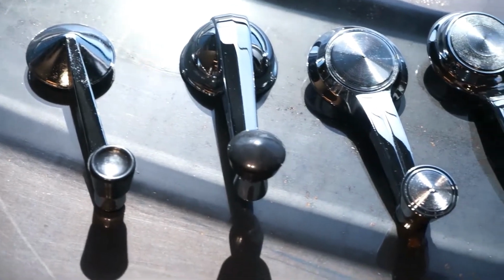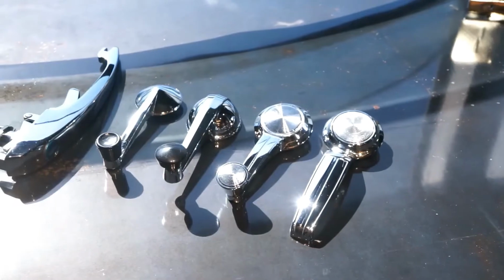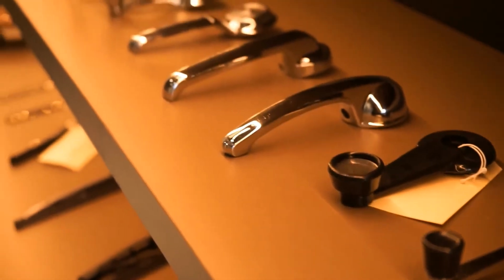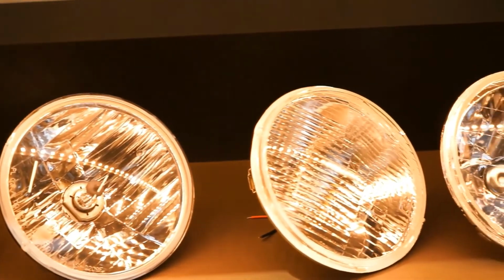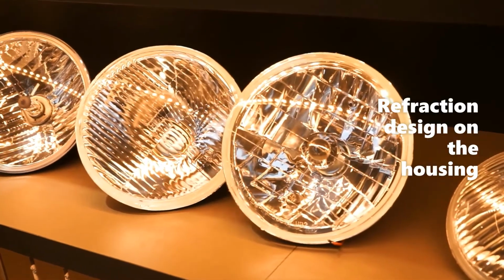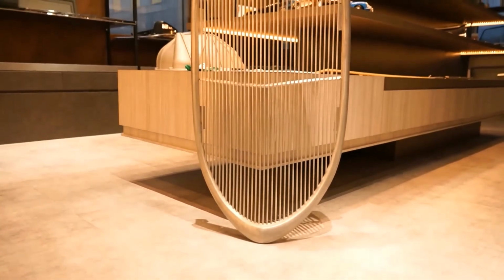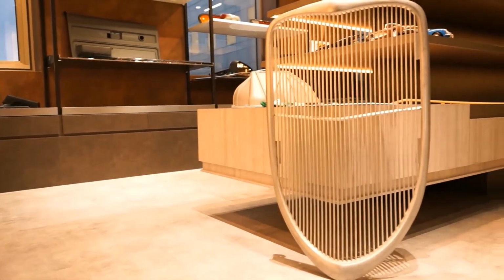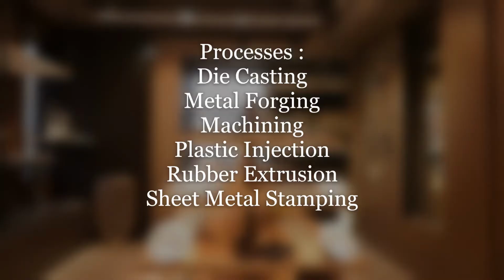【PAN TAIWAN AUTO】Online Exhibition of Classic Car Parts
Here in this video, Pan Taiwan presents you the exhibition of our classic car parts. We pick two of the most popular products on our catalog and sample of our ability of Reverse Engineering. They are Auto Door Handle, Auto Lighting, and Customized Part- Auto Grille. With the sale representative’s guide, we hope to make you feel like you are actually at the exhibition and explore the delicate details of our products. According to the tough situation this year, we are sorry and pitiful that most of the exhibitions are closed. However, nothing can stop Pan Taiwan from reaching to our customers and give the best service. Therefore, hope you enjoy this online exhibition video. We will be grateful if you like the video and give us a like or share to your business partners. Plus, if you are interested in our products, please go to our website and get further information. Stay safe and have a good day!

1:02- 1:38 Demonstrating Polishing steel exterior door handle, interior door handle, and window handle from 1960s-1990s classic car
1:40- 2:14 Head light, tail light and signal light with E-mark certification
2:20- 2:50 Customized Parts- Auto Grille. Made by welded steel, the grille is stronger and more resilient.